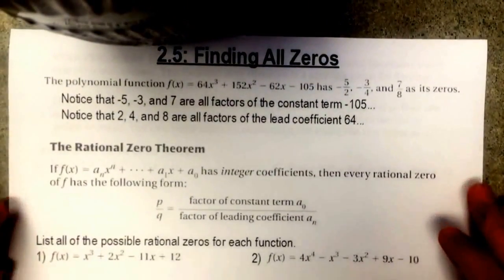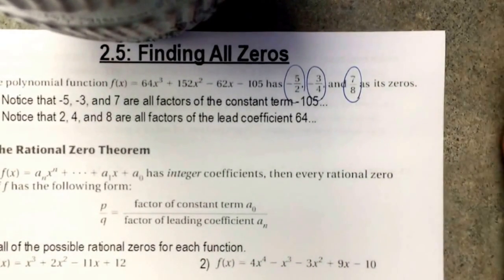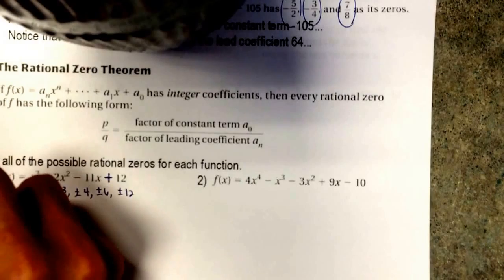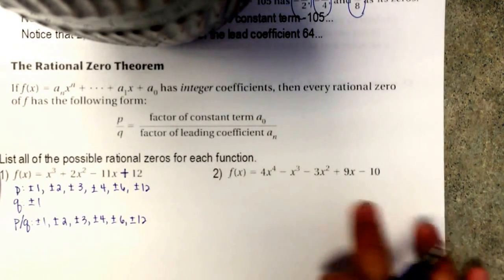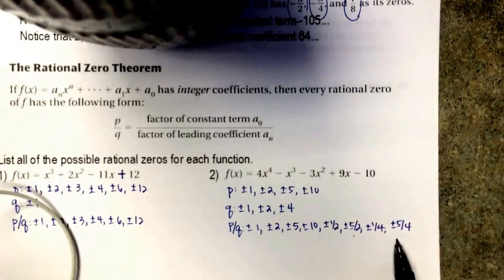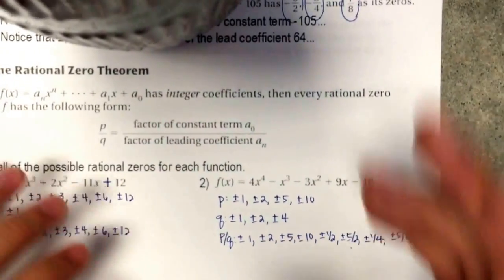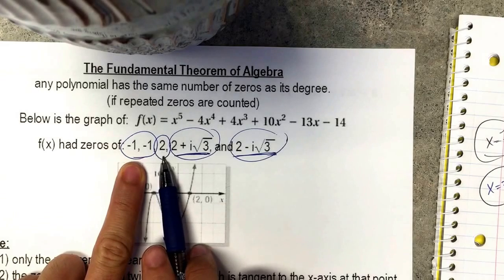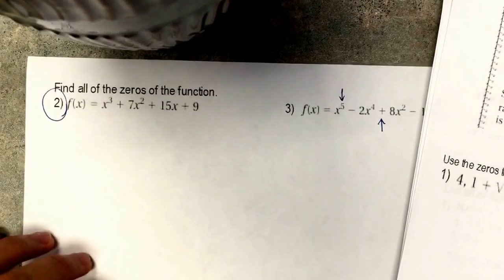2.5 Video Lesson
2.5: Fundamental Thm of Algebra